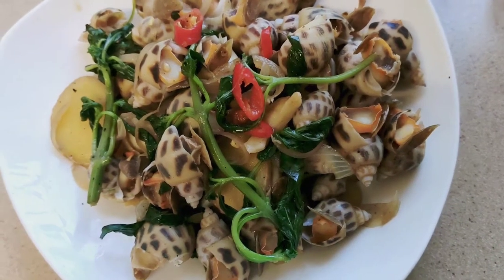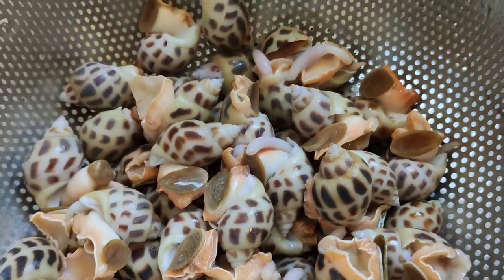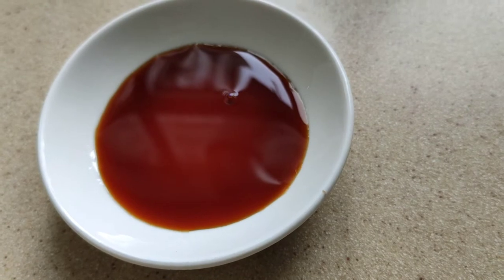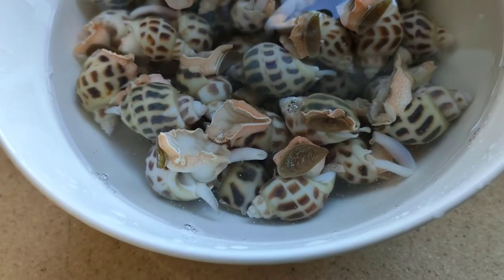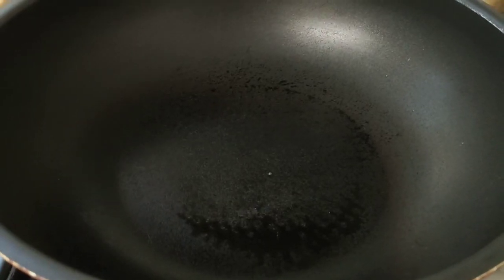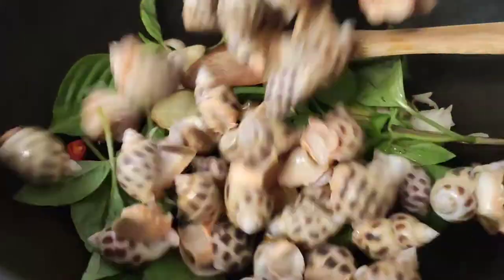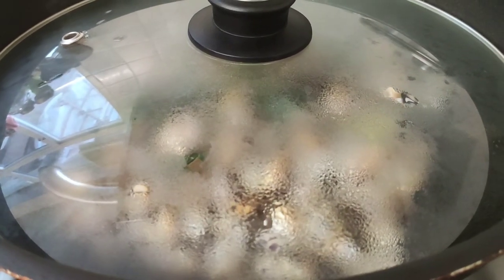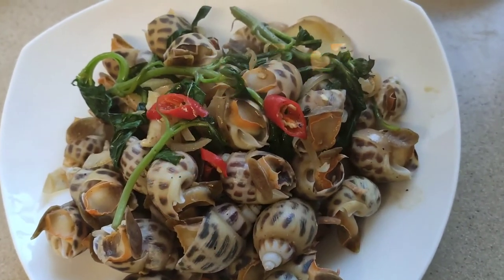Spicy SAUTEED SEA SNAILS RECIPE.!@ZhulAbi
INTRODUCING MY LATEST SIGNATURE DISH..!!
Try MY Sauteed sea Snails recipe,it has the aroma of herbs you  will love to taste..
Zhul Abi's
SAUTEED SEA SNAILS
INGREDIENTS;
Live sea Snails
Garlic
Ginger
Chilli
Shallots
Bayleaves/Basil
Soysauce
Rice wine
Cooking oil

Please watch the whole video for the step by step procedures,thank u❤️

thank u so very much 😇❣️